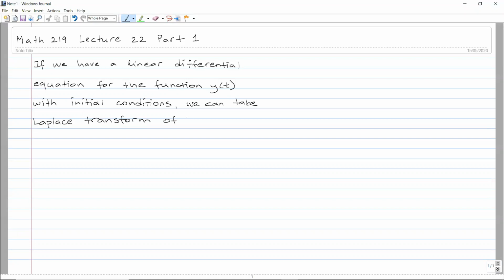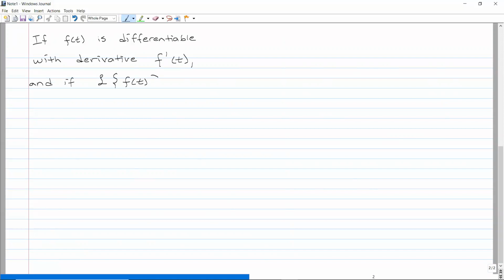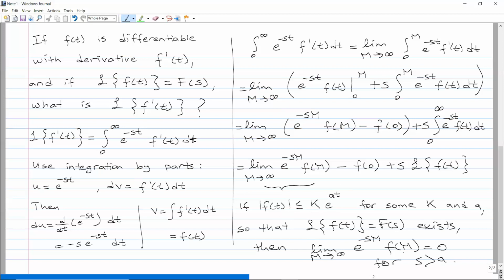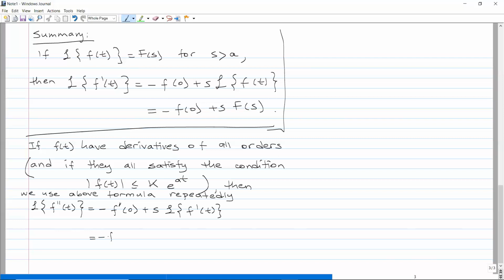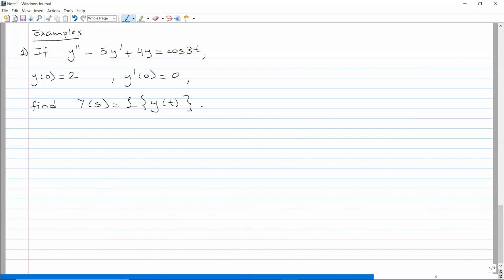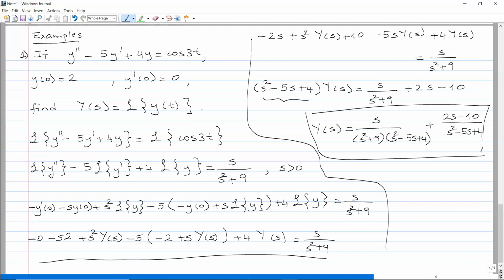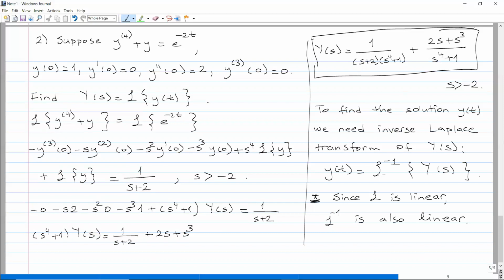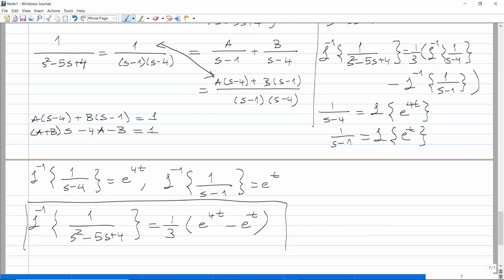Math 219 Differential Equations Lecture 22 Part 1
Applying Laplace transform to initial value problems